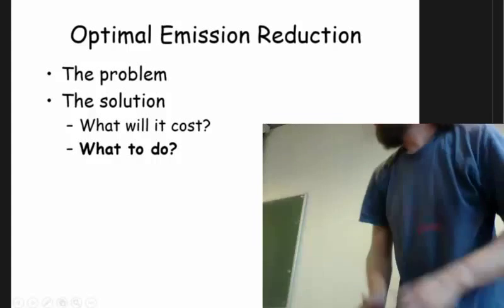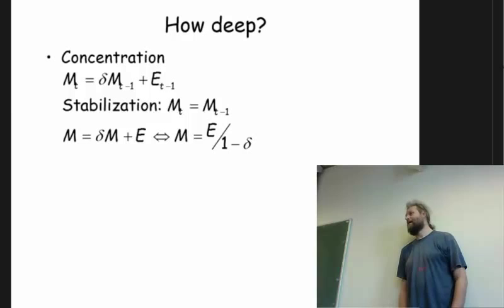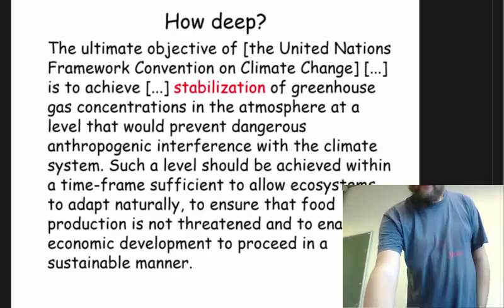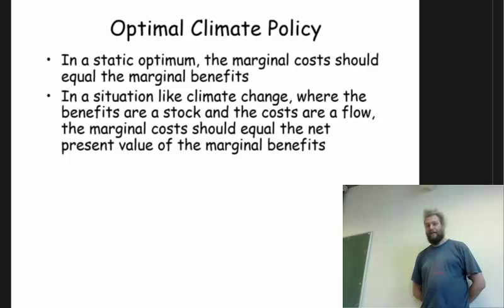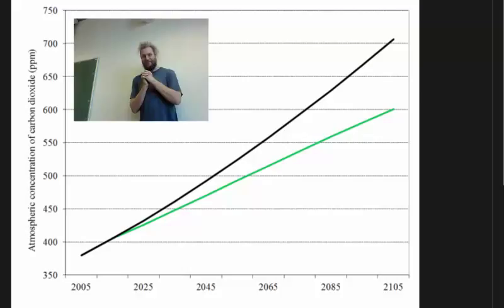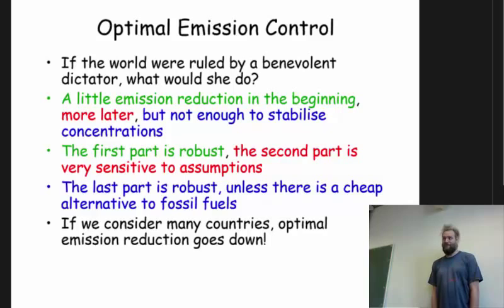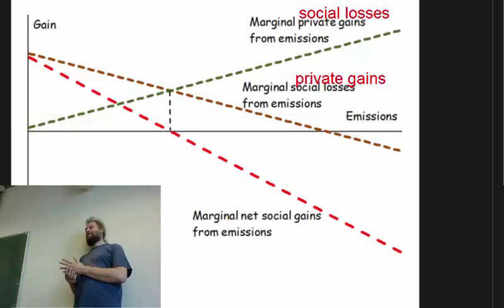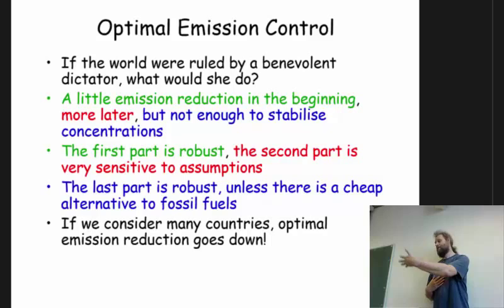Climate economics (PG): Optimal climate policy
Lectures on optimal climate policy. Covers Chapter 9 of the Climate Economics textbook.